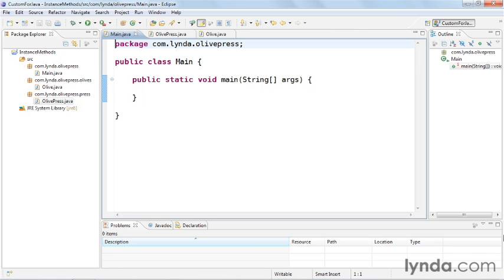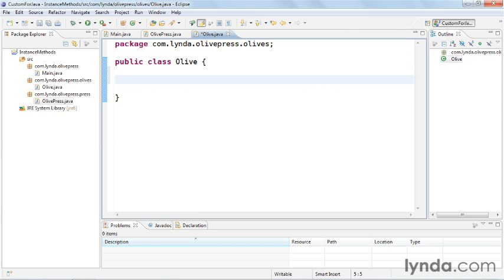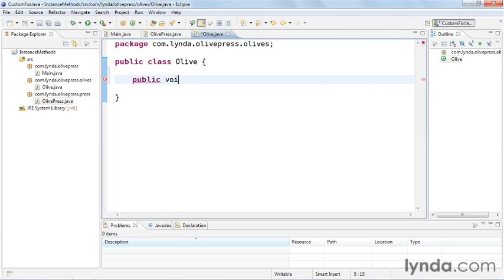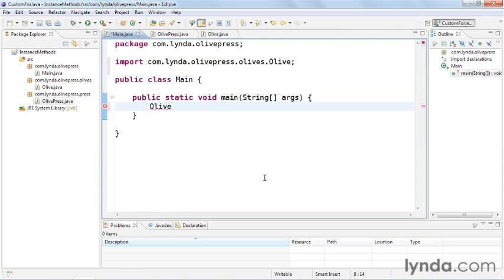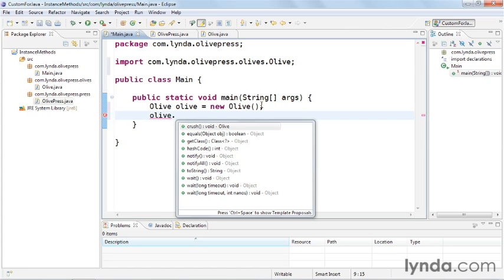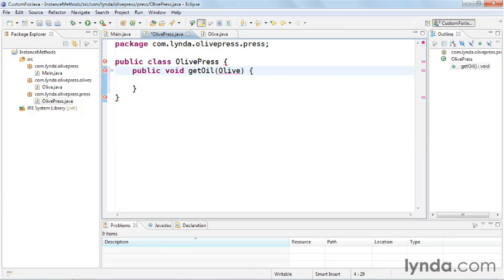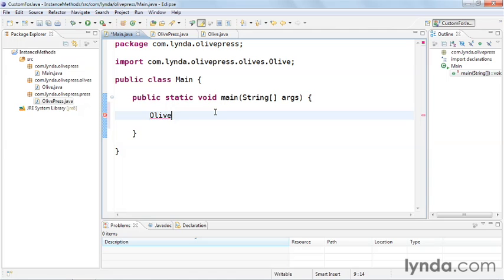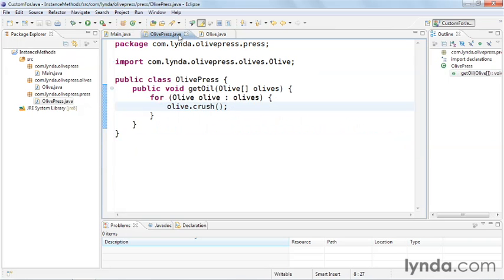Java Essential Training94